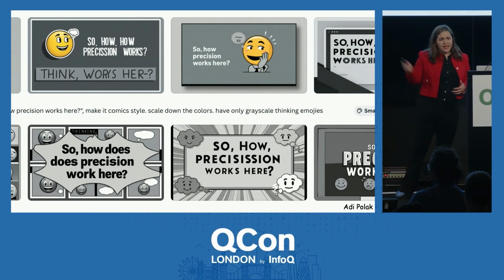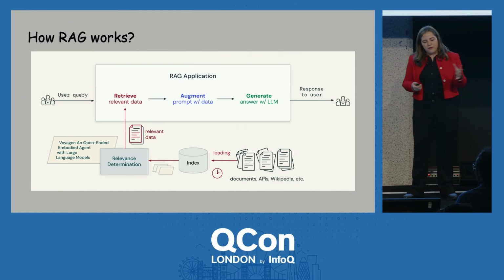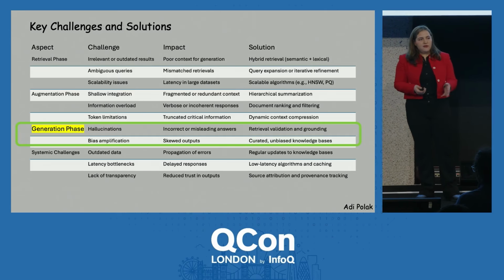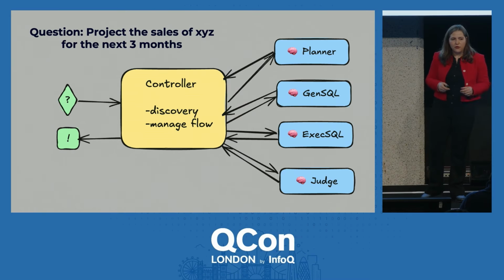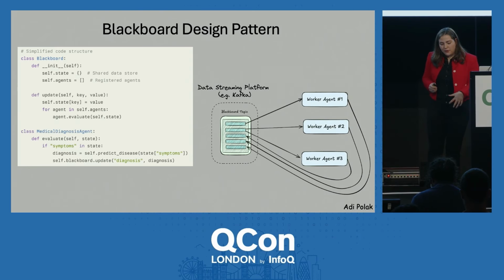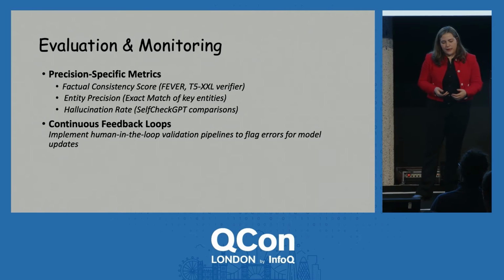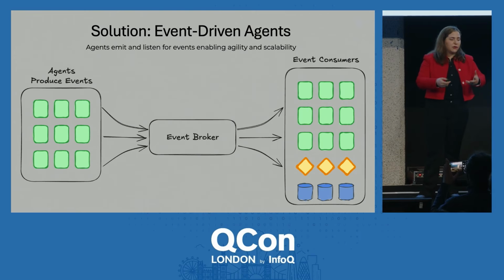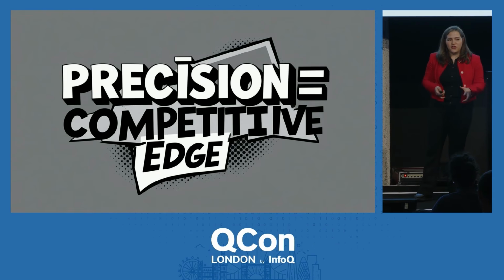Agentic RAG: 95% is NOT 100%. Nailing GenAI Precision in Production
.Adi Polak (Confluent) details how to architect scalable, high-precision Agentic RAG systems using modern data streaming and microservices patterns. Learn the critical role of the LLM-as-a-Judge and iterative feedback loops in eliminating model hallucinations and maximizing trust in your autonomous agents.

⏱️ Video Timestamps (For Navigation)
0:00 The Lawsuit Risk: Why 95% Accuracy Fails in ProductionUrgency/Controversy
3:30 Measuring Precision: The Challenge of GenAI Metrics
6:05 RAG vs. Fine-Tuning: Choosing the Right Data-Centric Approach
10:15 Enhancing Retrieval: Hybrid Search, Vector Search, and Re-ranking
16:30 The Agentic RAG Shift: From Brains to Focused Agents
19:45 Agent Architecture Explained: Controller, Planner, and Judge
22:50 Deep Dive: Orchestrator, Hierarchical, Blackboard, and Market-Based Agent PatternsDetailed technical content
34:00 Nailing Precision: Systematic Evaluation & Monitoring (SelfCheckGPT, FEVER)
37:25 Scaling Agents: From Microservices to a Data Streaming Architecture (Kafka)Architecture/Scaling
42:30 Real-World Use Cases: SDR, Marketing Ops, and Cybersecurity Fraud DetectionPractical application
Ask the Expert Q&A:
46:00 The Text-to-SQL Precision Trap (and how to fix it with templating)